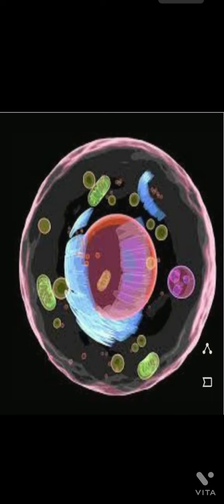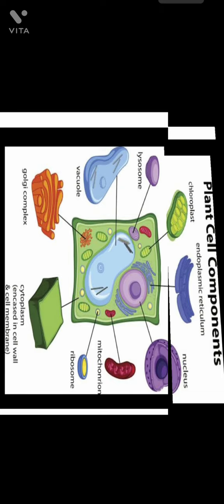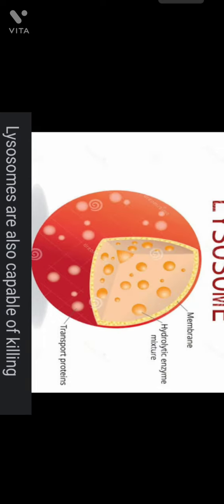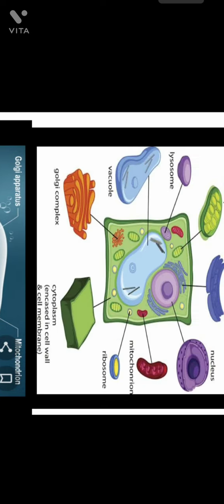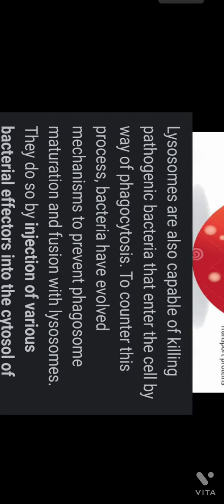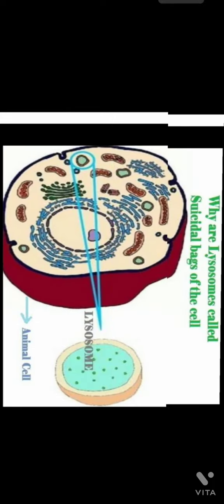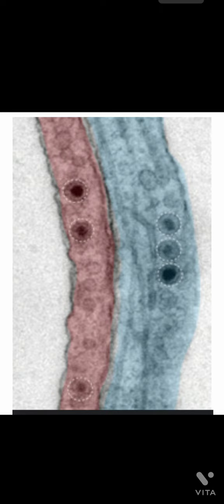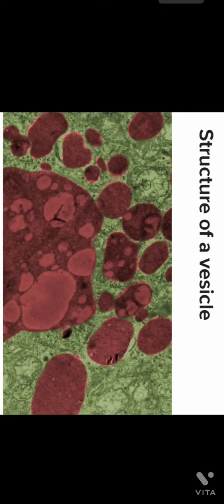zoology session 04 || Lysosomes ||cell biology